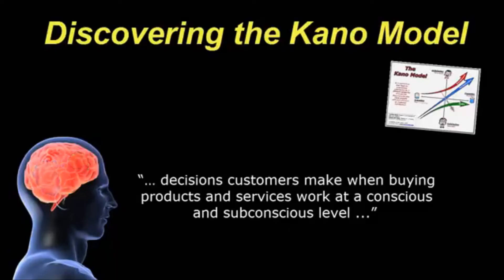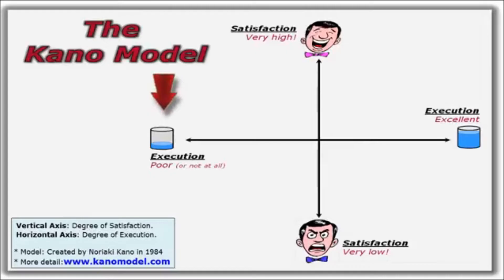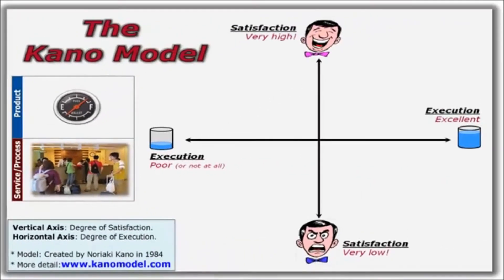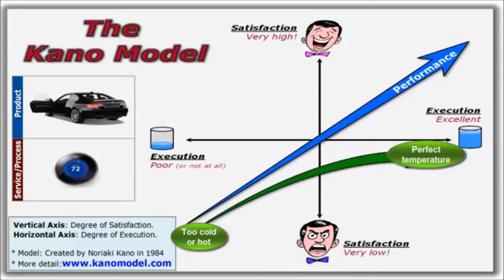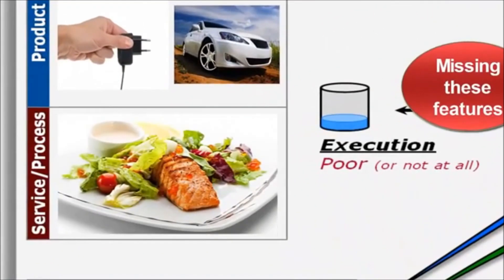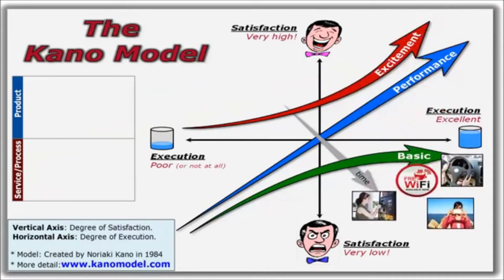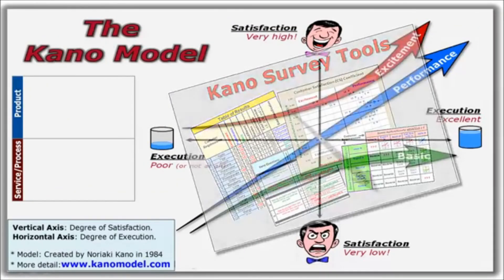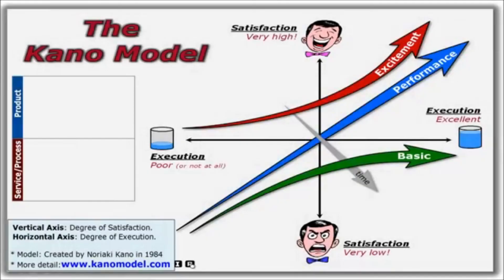Lean6Sigma 4 Customers "KANO MODEL"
The "Kano Model" is a theory of product development and customer satisfaction developed in the 1980s by Professor Noriaki Kano, which classifies customer preferences into five categories.

1. Must-be Quality
2. One-dimensional Quality
3. Attractive Quality
4. Indifferent Quality
5. Reverse Quality